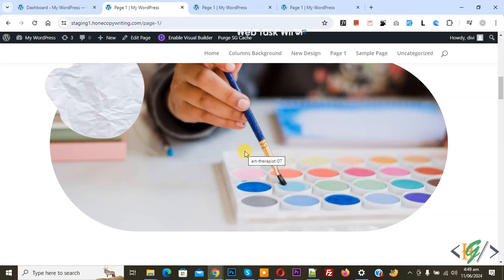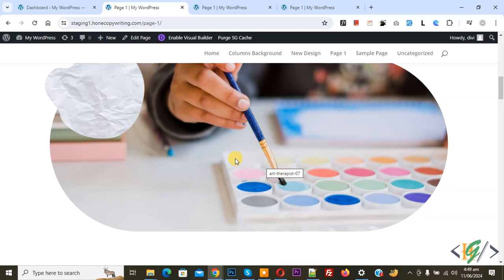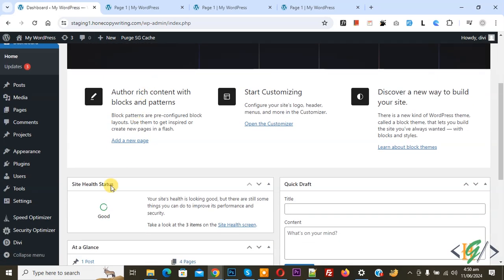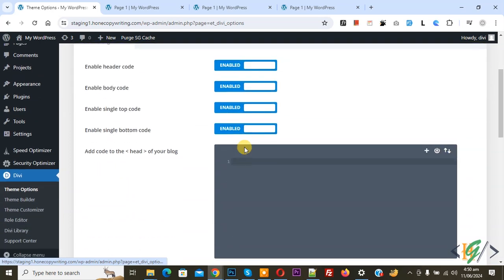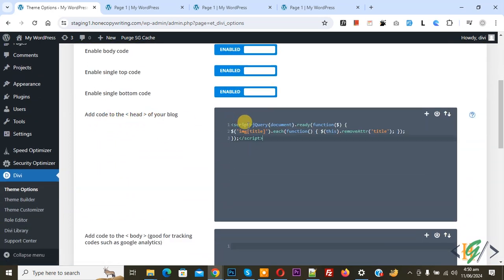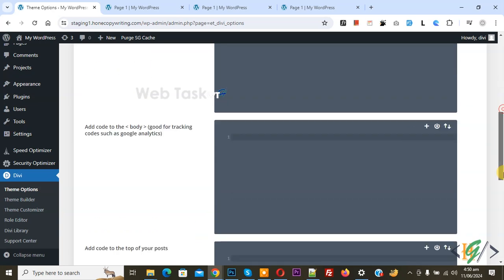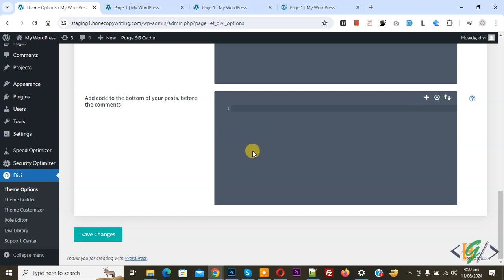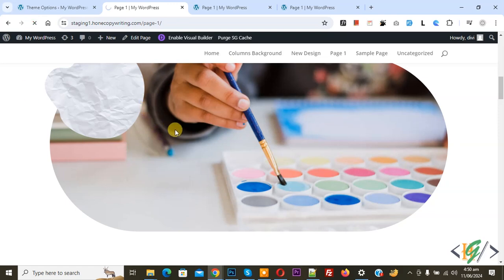How to Remove Image Title Appear on Image Hover using Script Code in Divi Theme Builder in WordPress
In this wordpress tutorial for beginners you will learn how to hide images titles appears on image hover using custom script code in divi theme builder in website. So you can add code in header section in divi theme option and image title tooltip will remove on hover effect.